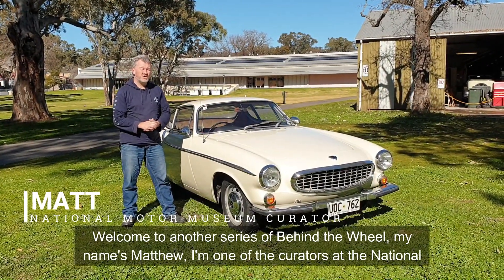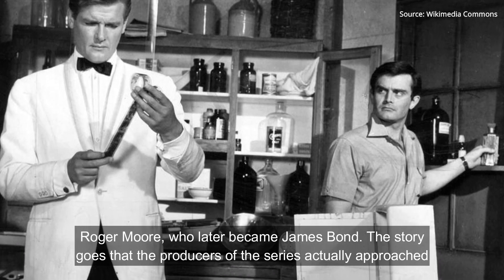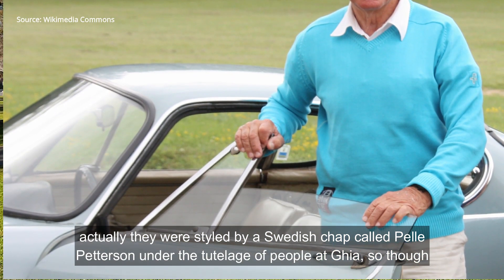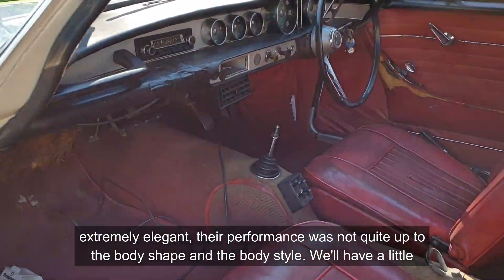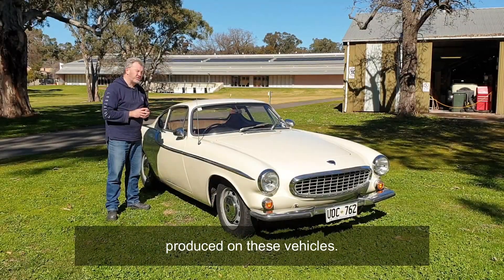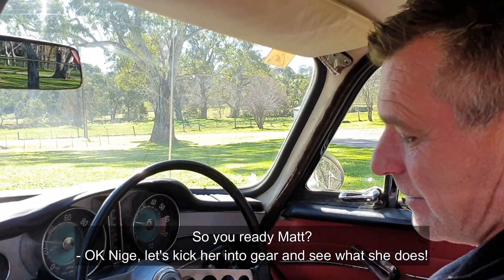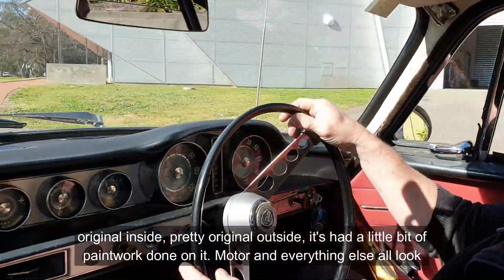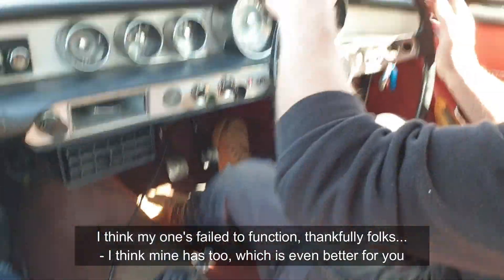Behind the Wheel: 1965 Volvo P1800S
The P1800S was a stylish jump into the popular sports coupé segment for Swedish car maker Volvo in the 1960s. Its attractive Italian design was vehemently promoted by Volvo, though in fact a young Swede, Pelle Petterson (whose father was in charge of the P1800 project) completed most of the design under tutelage of Ghia of Italy.
The car may not have won so many hearts had it not been for its starring role alongside beloved English actor Roger Moore in the TV series 'The Saint'. Moore, who would become the next James Bond, loved the car so much he bought it for himself!
This P1800S was generously donated to the Museum by John Powell, who clearly admired Moore enough to fit some ejector seat buttons to the car! Step behind the wheel of this stylish Swede with the National Motor Museum's curator, Matt and historic vehicle mechanic, Nigel.